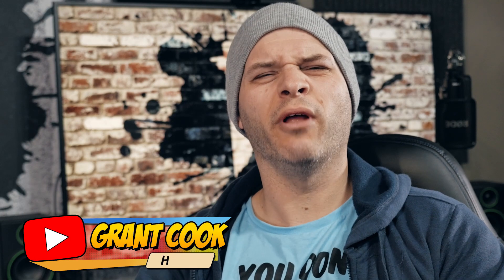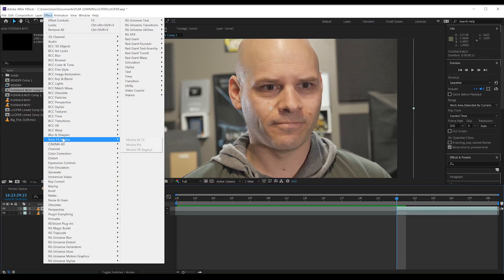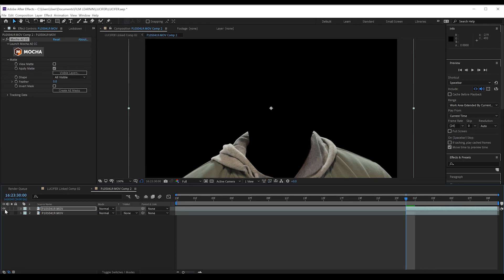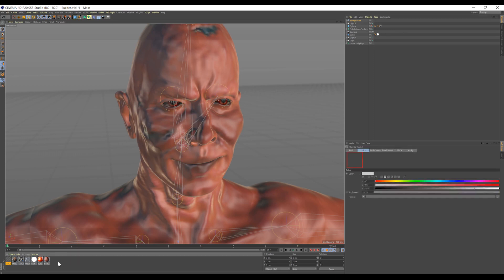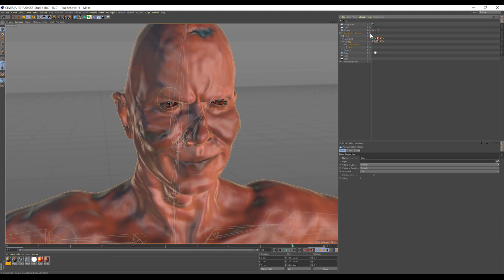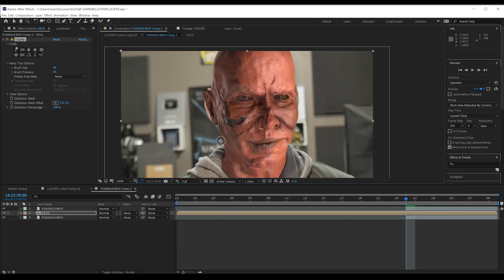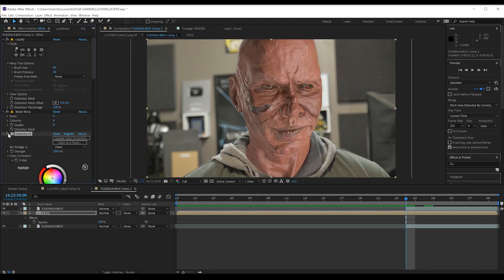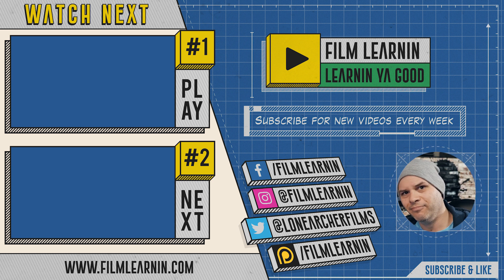Lucifer Devil Face Effect Tutorial! | Film Learnin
Today we recreate the Lucifer Devil Face effect in Adobe Fuse, Cinema 4D and Adobe After Effects!

20% Annual subscriptions code: MAHGAWD_ANN